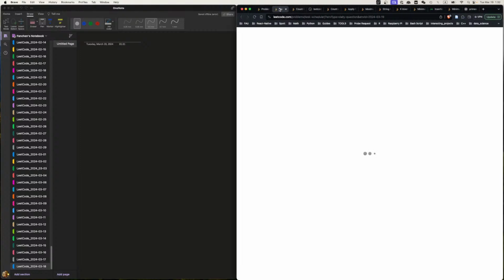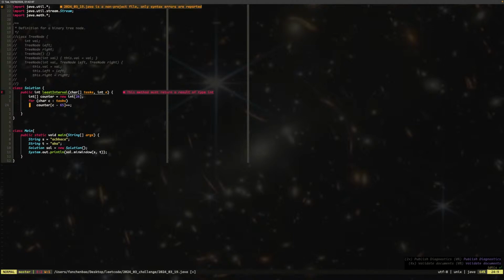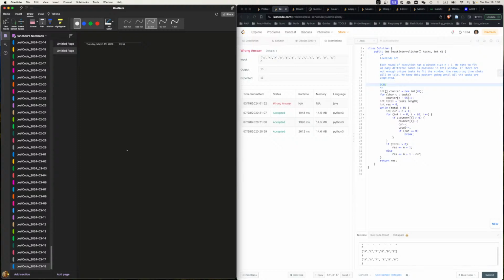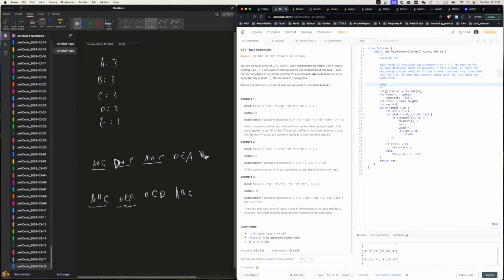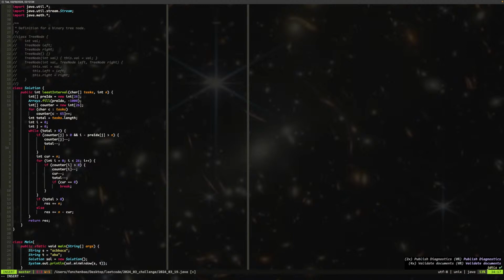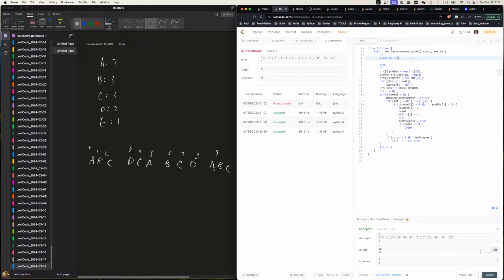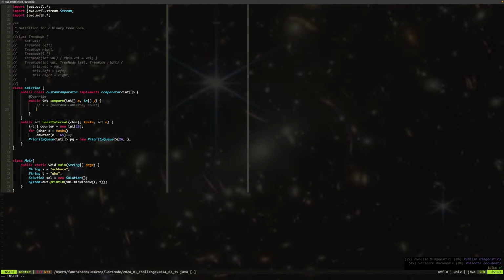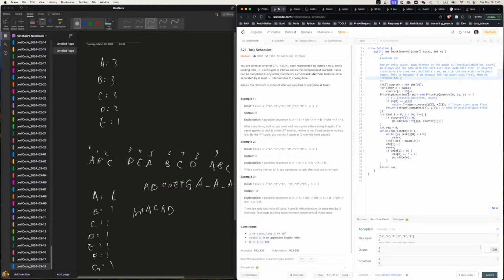2024-03-19 LeetCode 621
Fue muy mal hoy. Fallé dos veces antes de alcanzar la solución correcta.